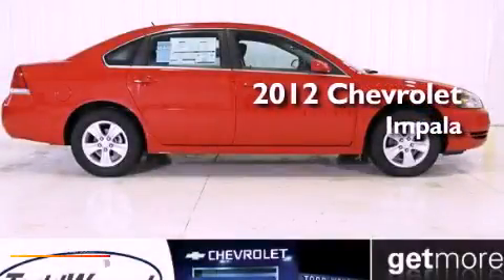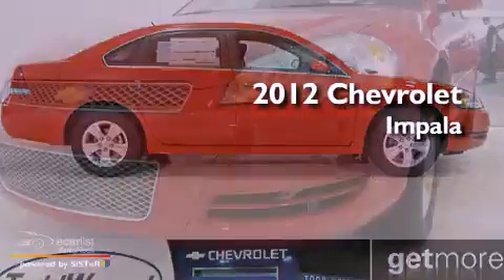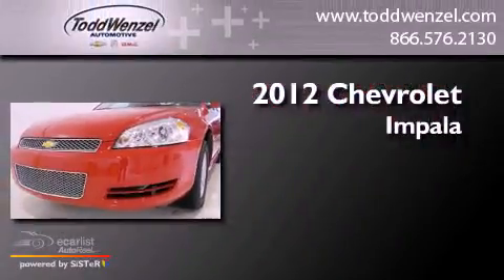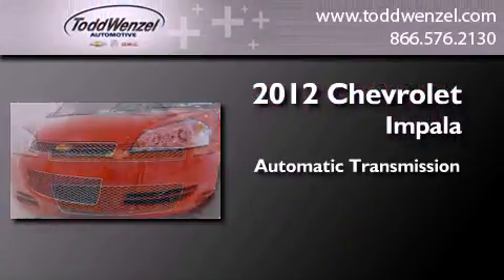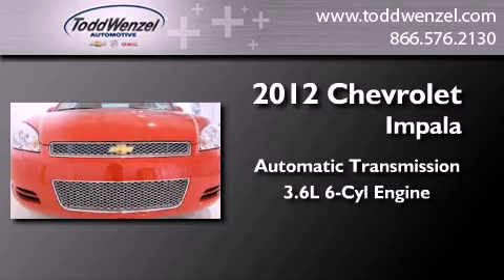2012 Chevrolet Impala LT Gran Rapid MIssissippi 49426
We are proud to present this 2012 Chevrolet Impala LT .

 Year : 2012
 Make : Chevrolet
 Model : Impala LT
 Engine : 3.6L SIDI DOHC V6 VVT
 Trans . : Automatic
 Exterior : Red
 Miles : 10
 Interior : Black